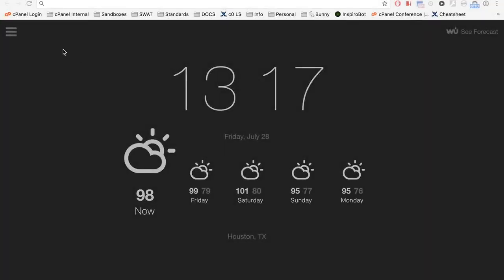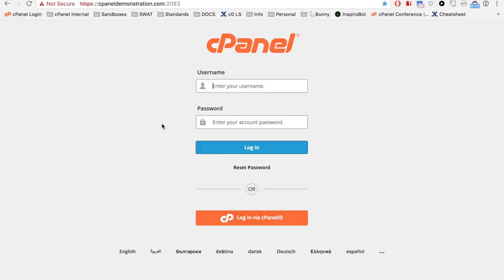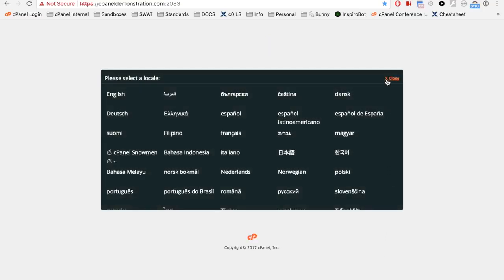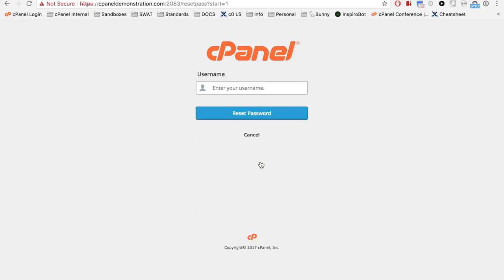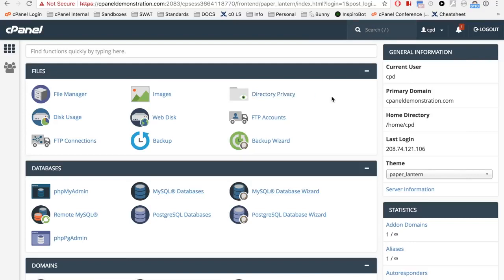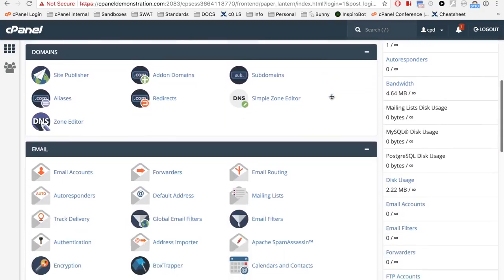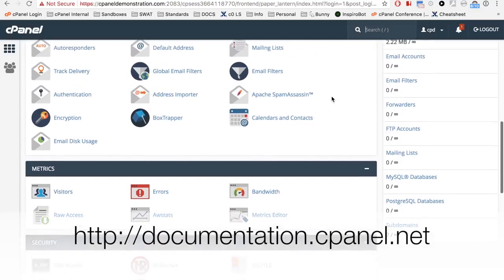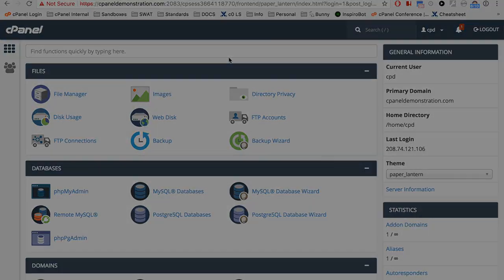Tutoriais do cPanel Como fazer login no cPanel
Como fazer login na interface do cPanel. Produziremos novos tutoriais à medida que o recurso evolui e melhora. Informe-nos se existem recursos ou procedimentos adicionais que você gostaria que demonstrássemos com uma explicação passo a passo em formato de vídeo.

Como empresa que capacita empreendedores comuns do mundo todo, o HostLoy oferece toda a ajuda e ferramentas necessárias para crescer online.